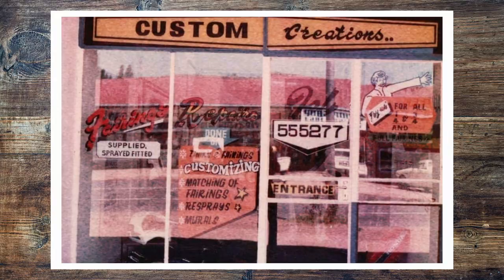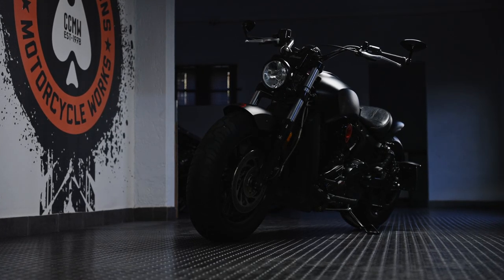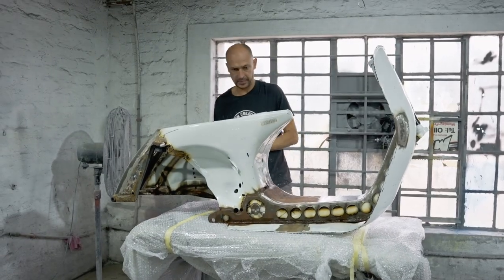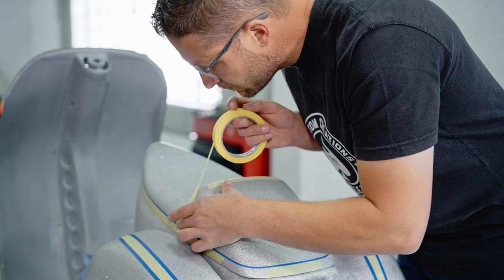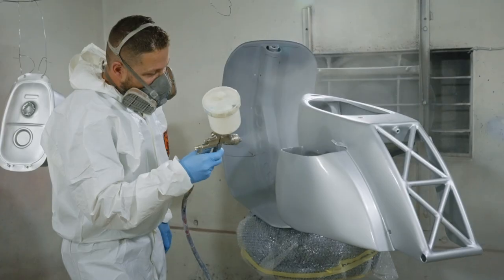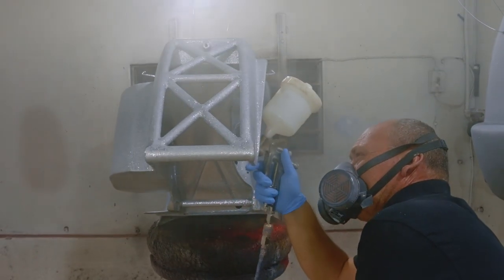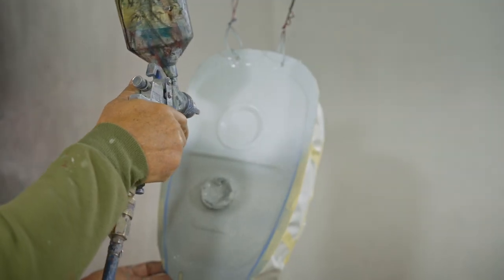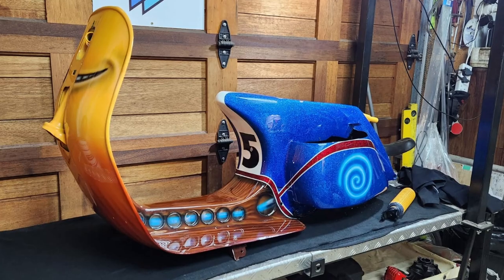Turbo the Snail Vespa Build Episode 02 (Paint)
Welcome to Episode 02 of our Turbo the Snail Vespa Build series! In this installment, we delve into the mesmerizing world of paint and witness the transformation of Turbo from a Raw, Rough metal build into a work of art. Join us as we build one of the most extraordinary and unique Vespas ever created.

In this episode, we invite you to join us as and witness the convergence of skill, passion, and artistic vision as Turbo's vibrant personality emerges through a masterful paint job. The result is a masterpiece that stands as a testament to the skill of custom creation motorcycle works.